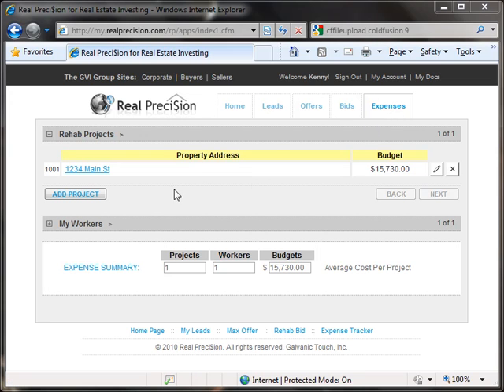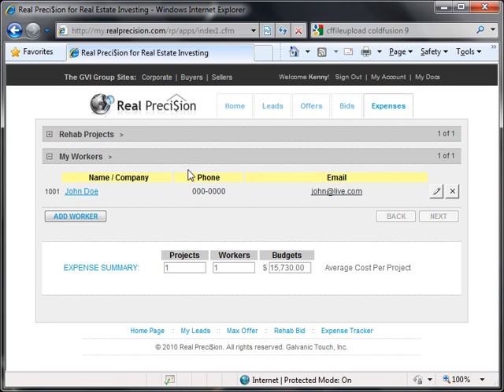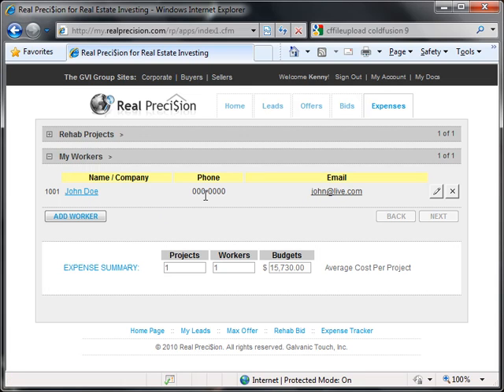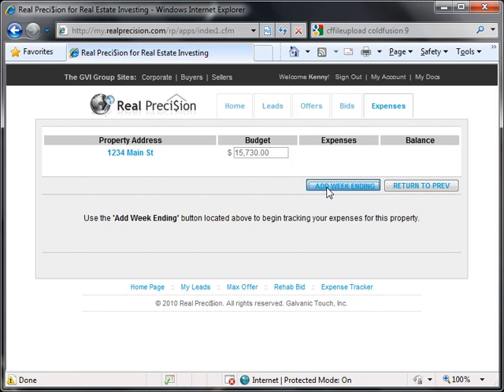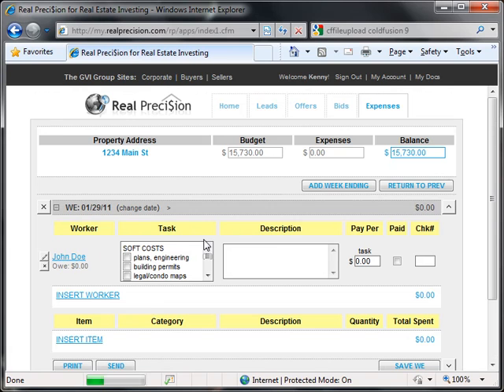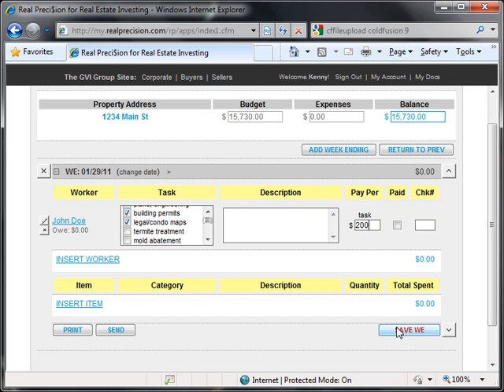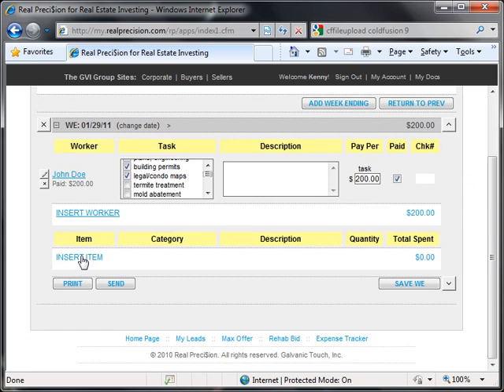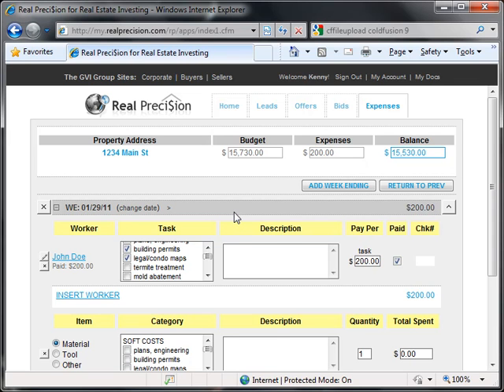Real Preci$ion System: EXPENSES - Track Your Repair Costs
This application helps you track any expenses accumulated during a rehab project. Stay with in your budget by keeping an eye on what you've spent and what balance you still have available. Document what tasks your workers have completed, what it cost and what is owed. Generate reports on your workers. And compare past projects to better prepare for future ones. For investors or general contractors.